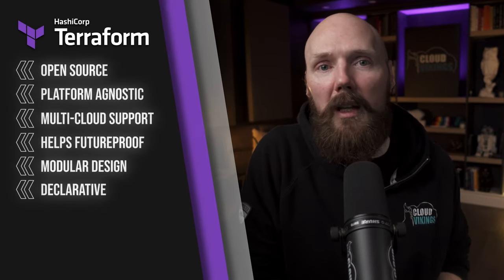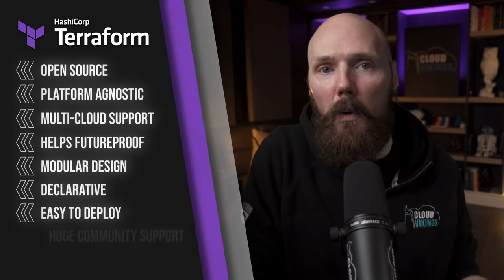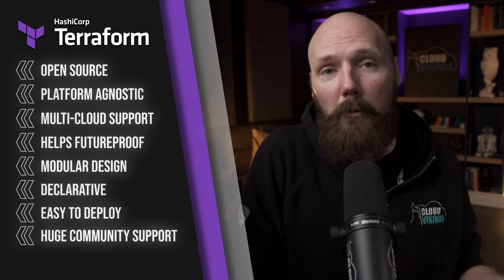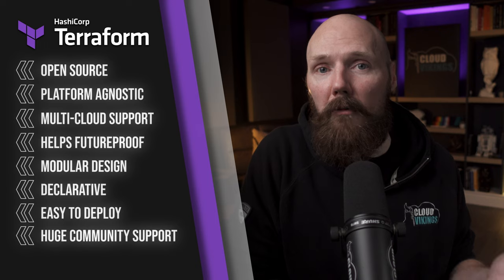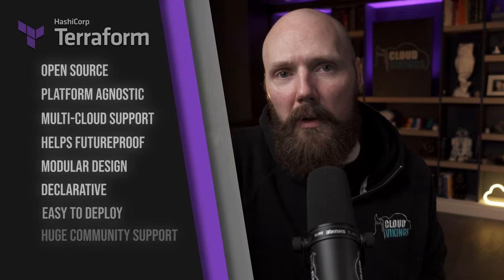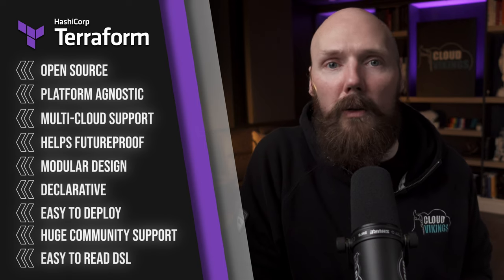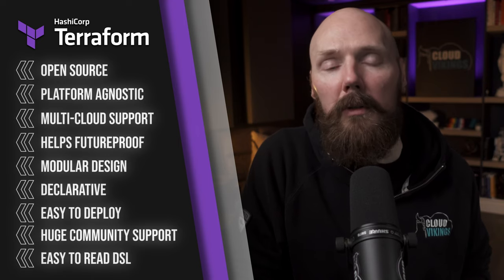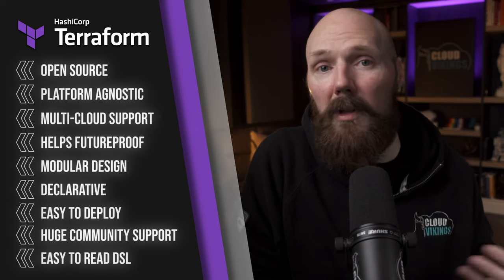Why YOU need to use Terraform! - Terraform for Beginners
In this video, we explore the benefits Terraform offers as an IaC tool. A lesson from the Cloud Vikings Terraform for Beginners course, getting an introduction to why Terraform exists.

Full Terraform for Beginners course available here!